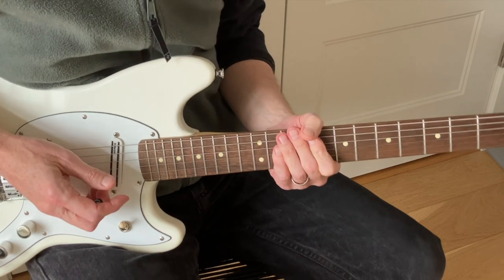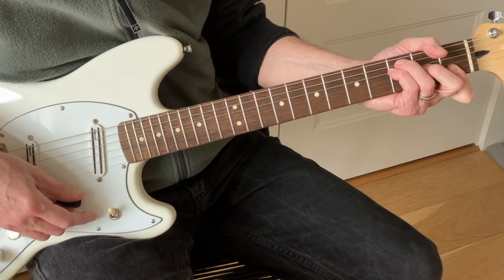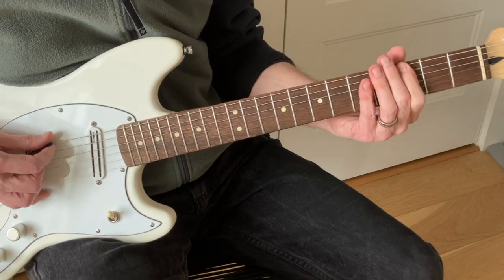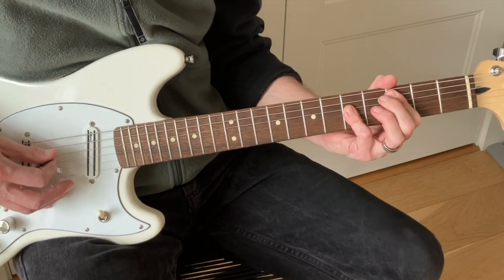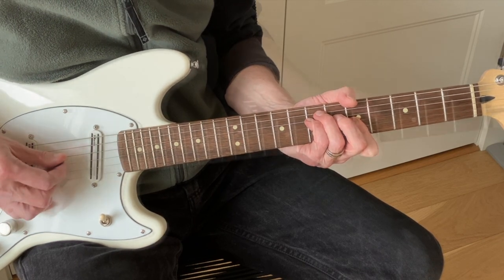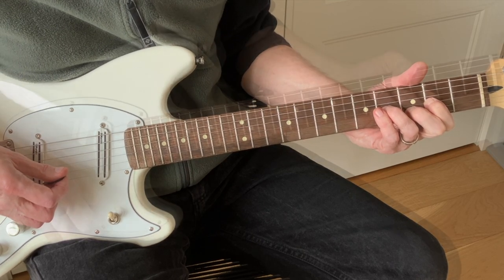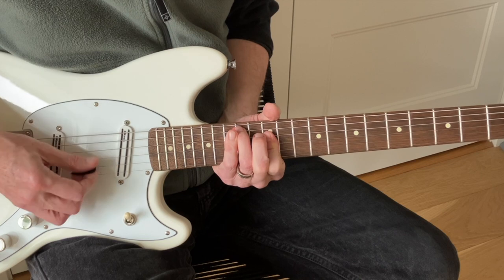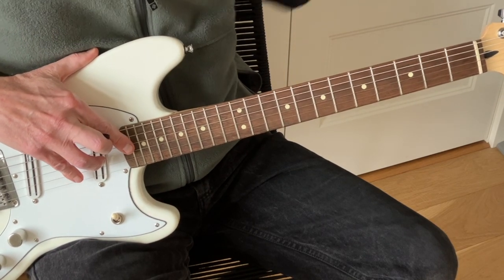Jimi Hendrix "Like a Rolling Stone" Guitar Lesson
Lesson on the Hendrix cover of Dylan's classic, from the 1967 Monterey Pop Festival.  Squier Bullet Mustang with DiMarzio Cruiser into Orange Micro Dark with Eminence 1028. ISET Dumbler and TC Plethora delay,